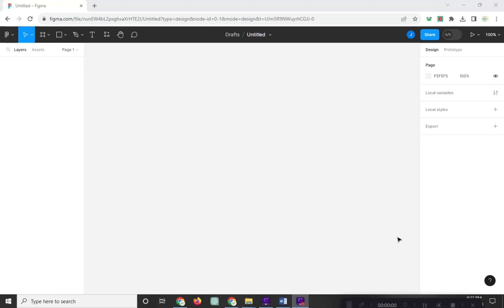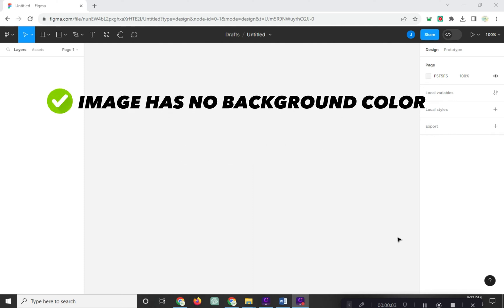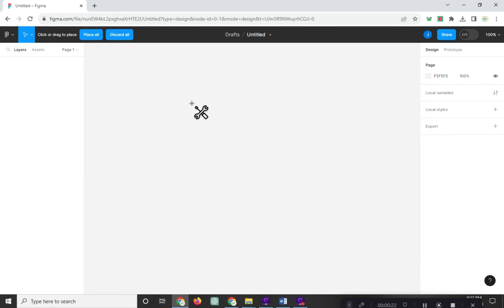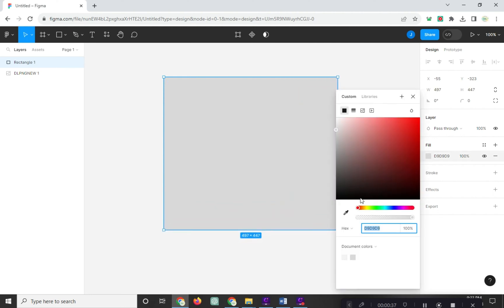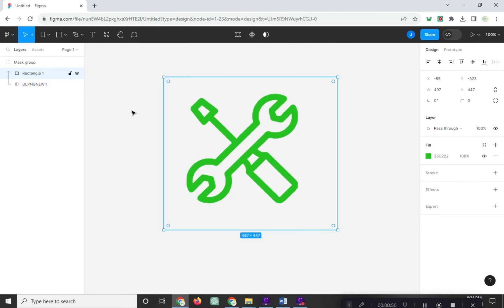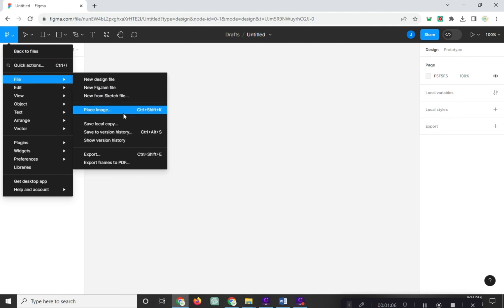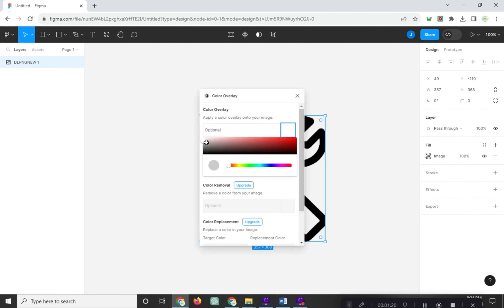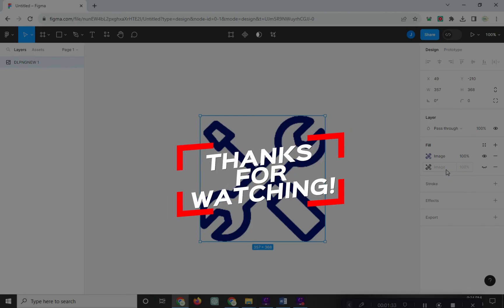How to Change Color of PNG Image in Figma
Dive into the world of digital design with Platform Mastery's tutorial, "How to Change Color of PNG Image in Figma." In just 1-3 minutes, we guide you through the process of altering colors in PNG images, empowering you to create vibrant and customized visuals. Elevate your creative endeavors with our quick and insightful tutorials.